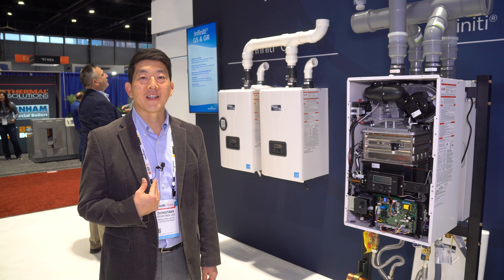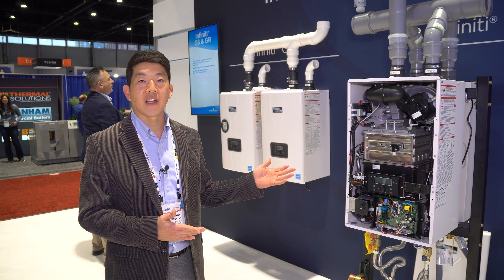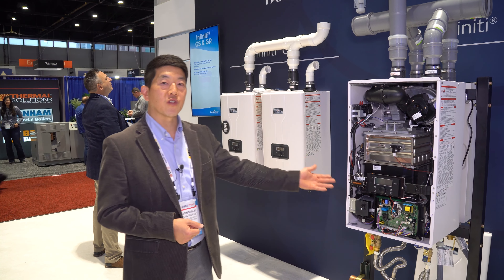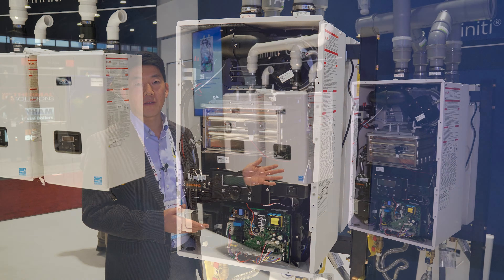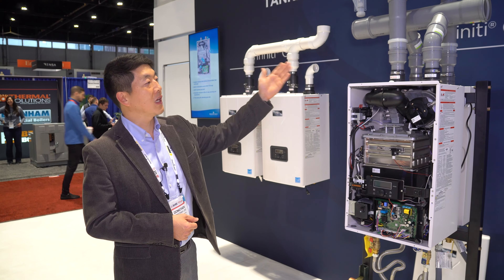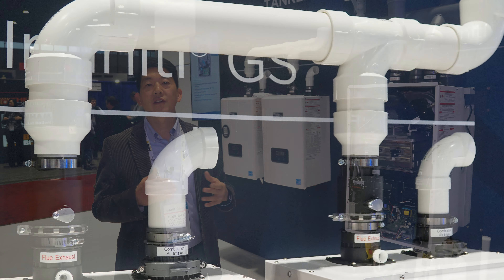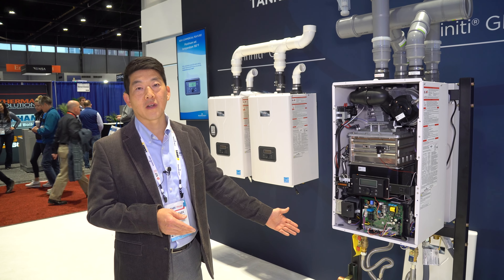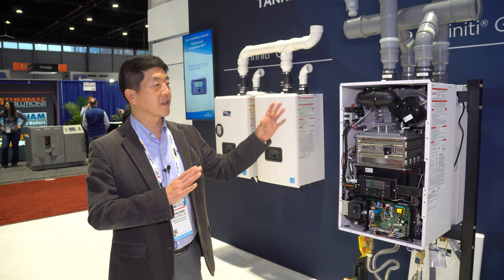Bradford White - Infiniti GR & GS Tankless Water Heaters - AHR Expo 2024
Dongtaek Lee with Bradford White, shares the Infiniti GS and GR which are ideal for light commercial applications.